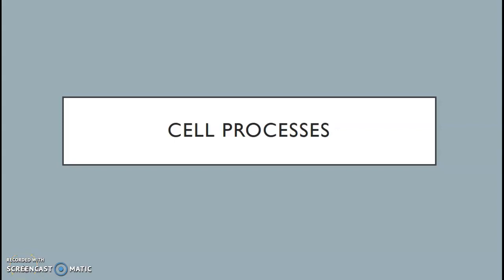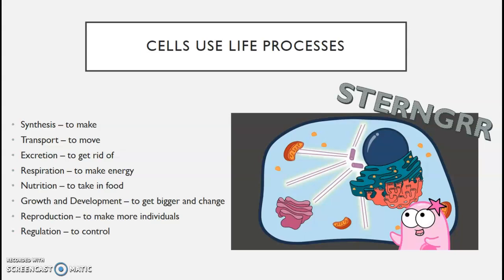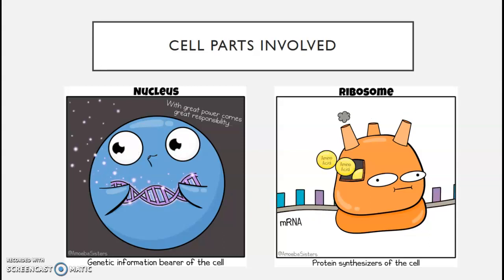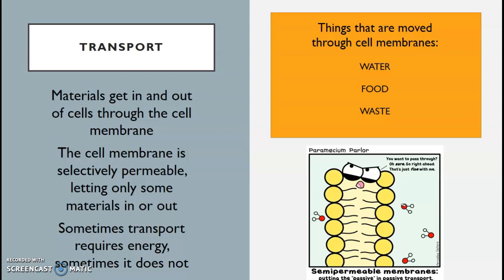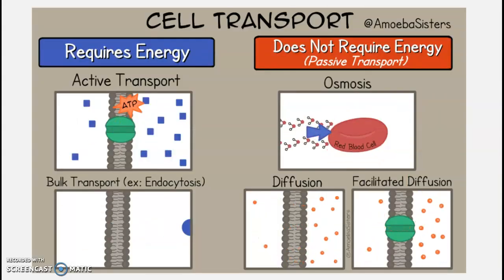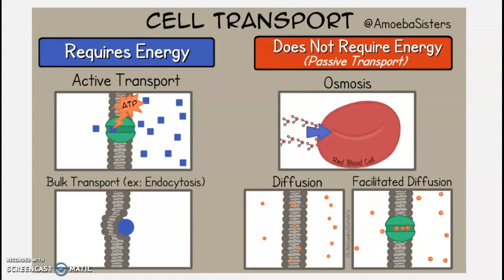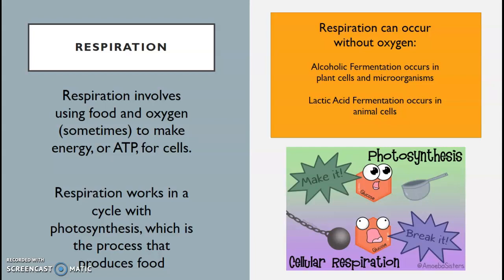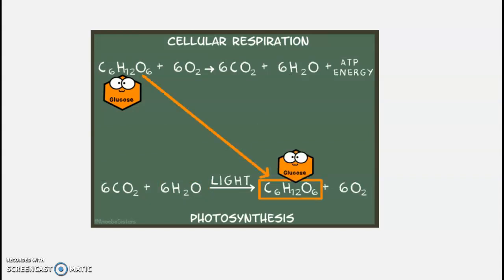Cell Processes Overview